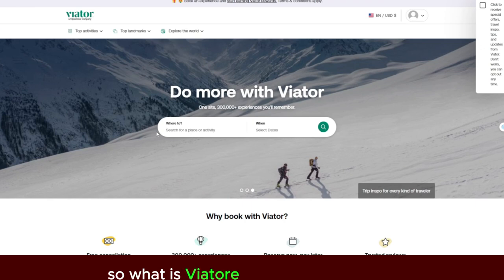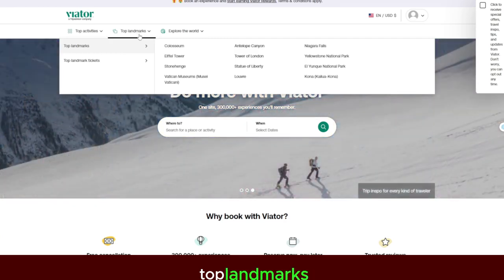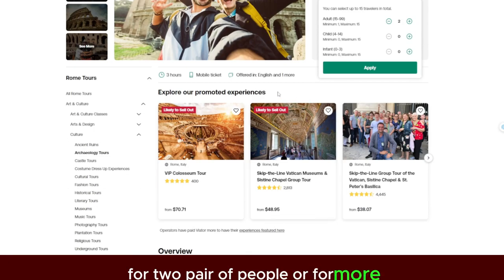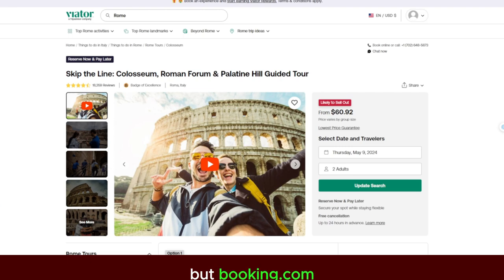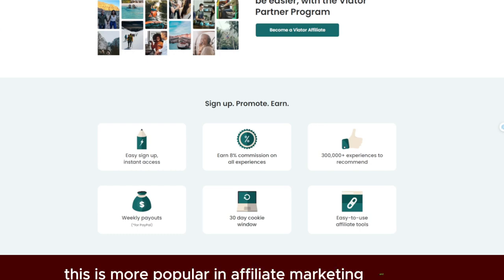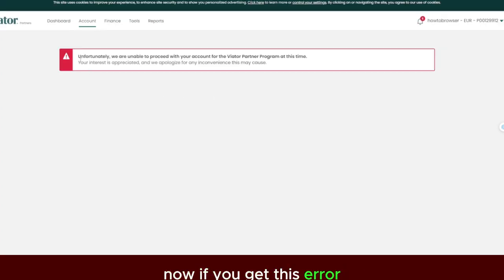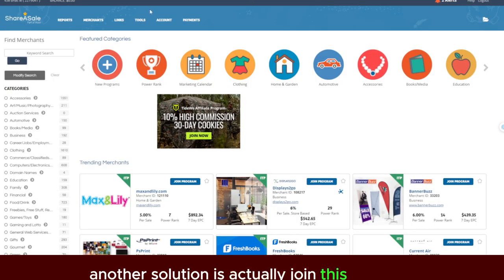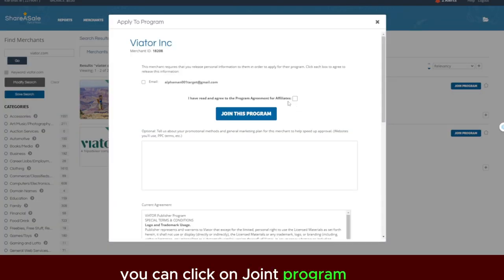Viator Affiliate Program [2023] | Earn Money With Viator - Tutorial for beginners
Viator offers over 300,000 products in more than 2,500 destinations worldwide. You can find and book anything from sightseeing tours, food and wine experiences, cultural excursions, museum visits, walking tours, to water sports and adventure activities.

💪Earning money online is not easy and requires a lot of dedication and hard work.

We're not financial experts, and what we share on this YouTube channel isn't financial or legal advice. Our videos are just for learning, not for making important money decisions. The results we show aren't what you'll usually get, and remember, investing always has risks. So, before you invest, do your own research.

Don't solely rely on what we say in our videos, and double-check everything yourself. If you need advice, talk to a qualified financial advisor or an expert in the area you're interested in.